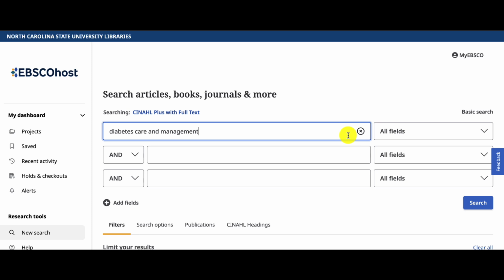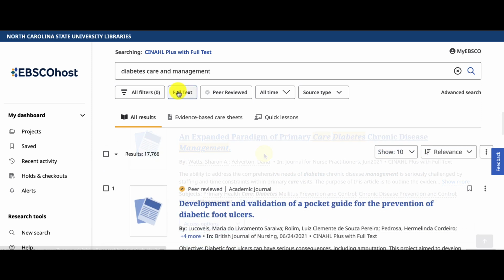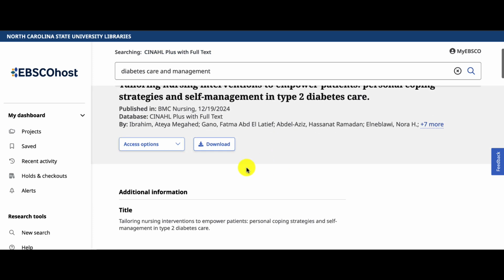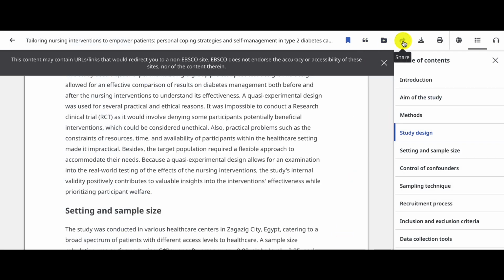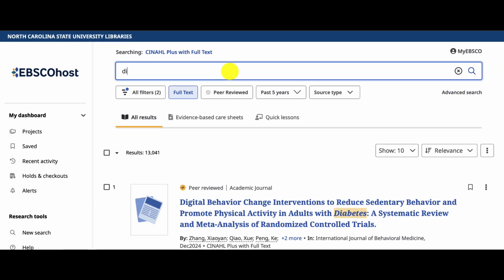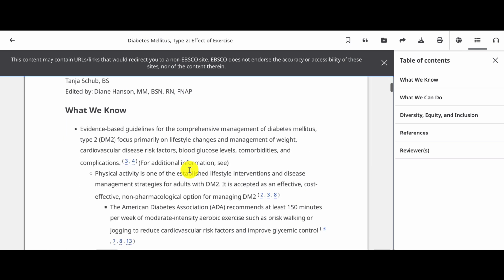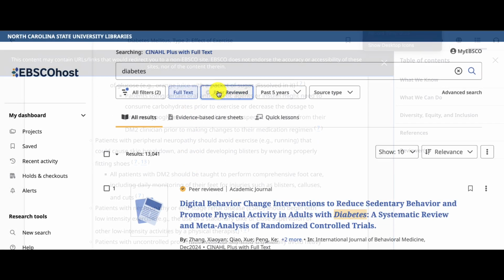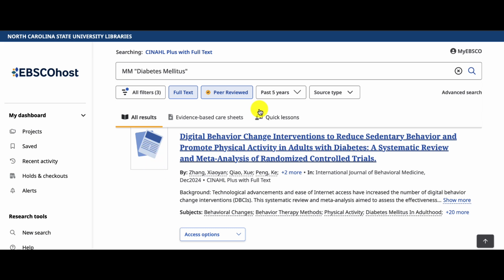Crash Course Video On CINAHL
This video is a quick introduction to using CINAHL - a go-to resource for nursing research and continuing education.